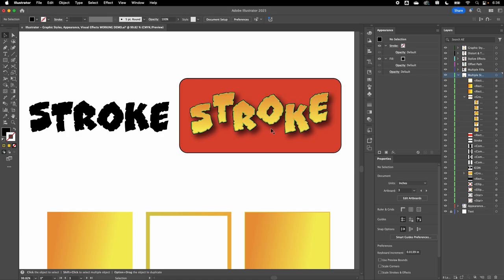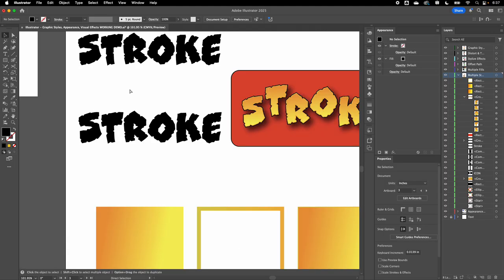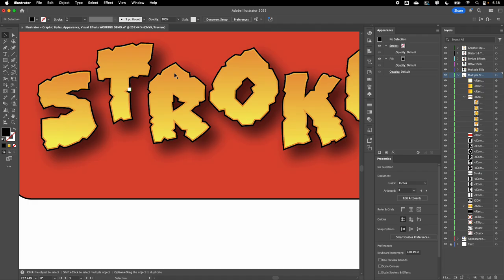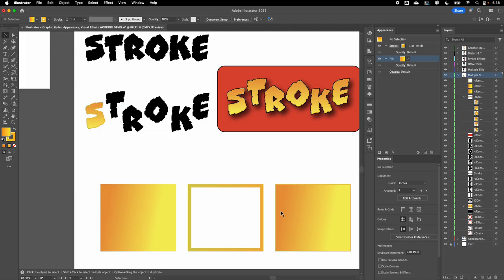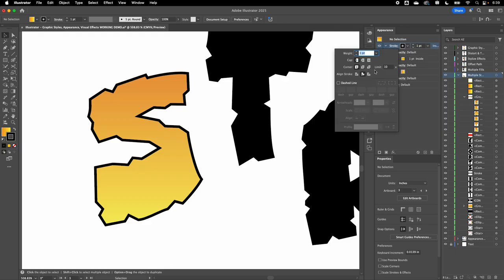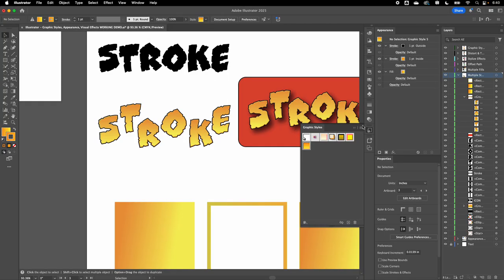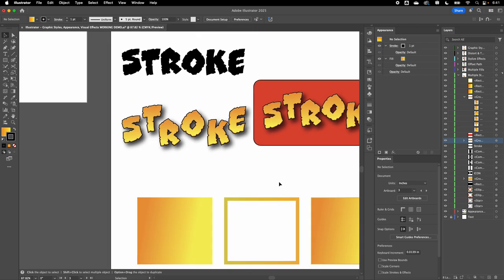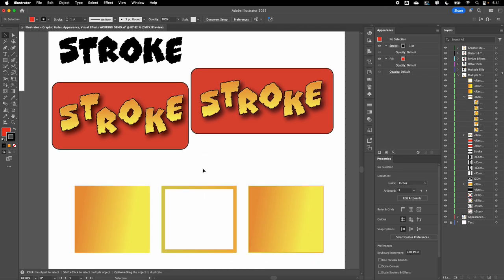Creating Appearance with Gradient Fill and Multiple Strokes